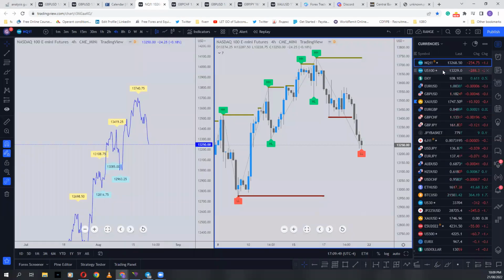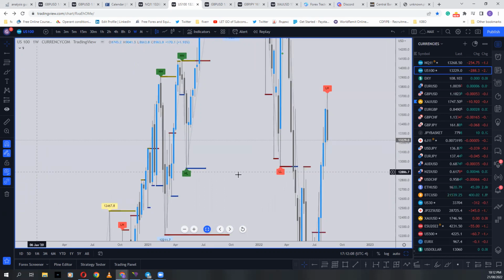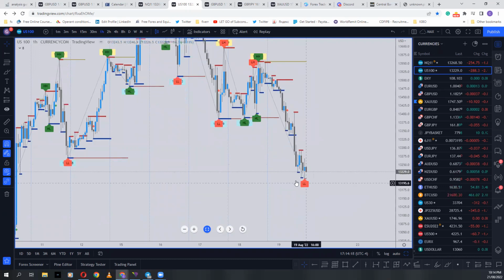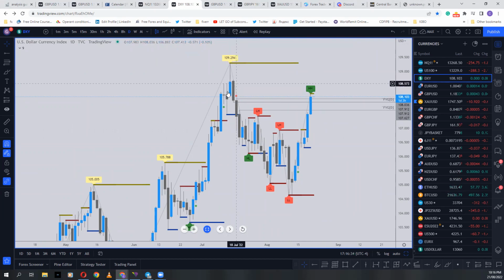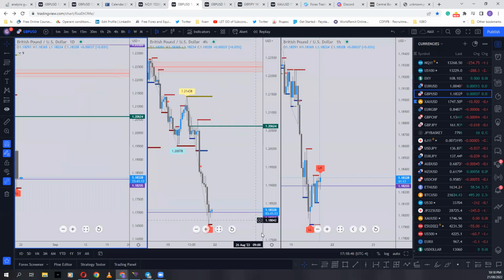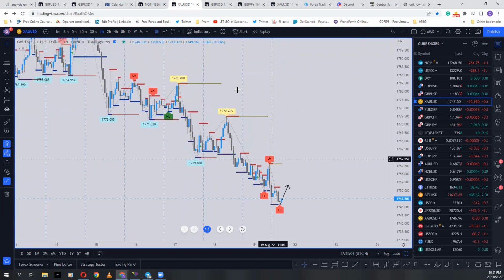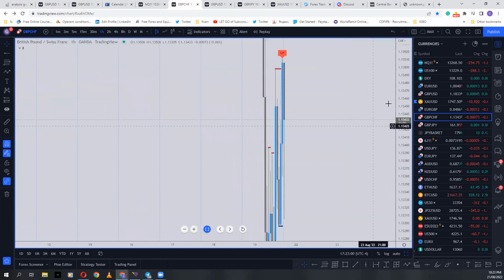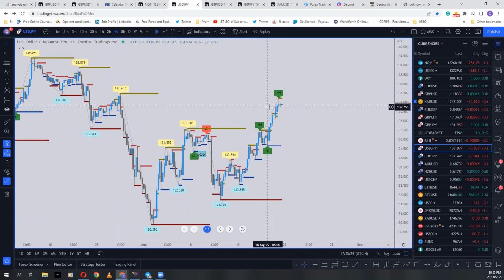Technical Outlook for 22//08/2022 on NASDAQ, DXY, EURUSD, GBPUSD, GOLD, EURGBP, GBPCHF AND GBPJPY